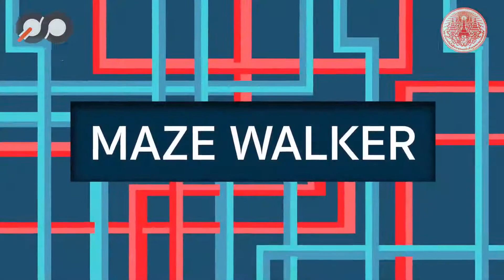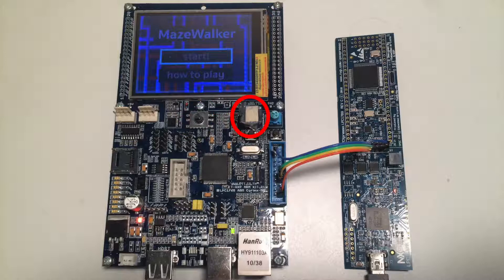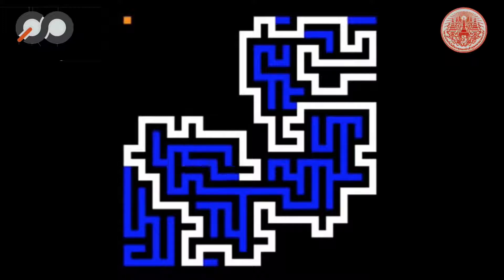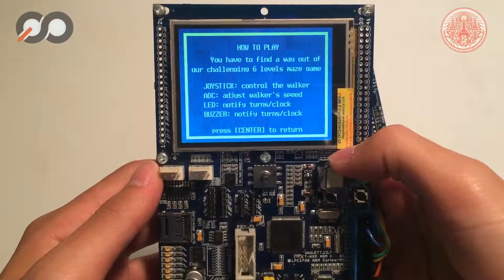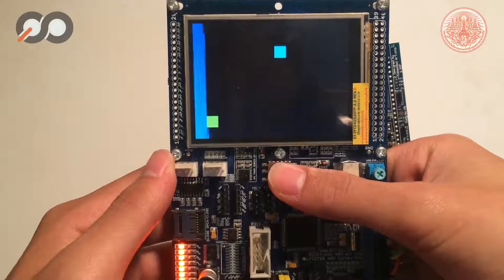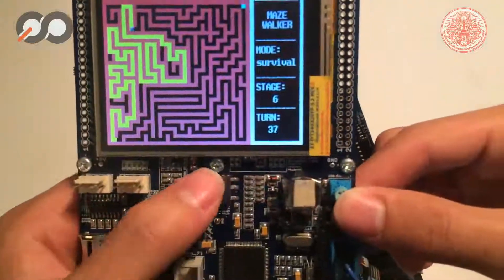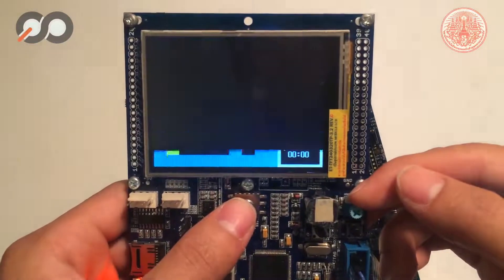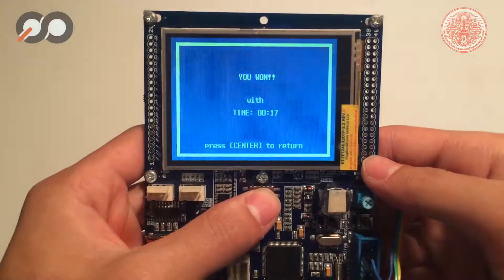Assembly Mini Project - Maze Walker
Created by:
Achiraya Klinpipat         57090001
Taeshawit Suwanwigo 57090036

Submitted to:
Dr. Chaiwat Nuthong
Asst.Prof.Dr.Surin Kittitornkun

International College, KMITL, Thailand